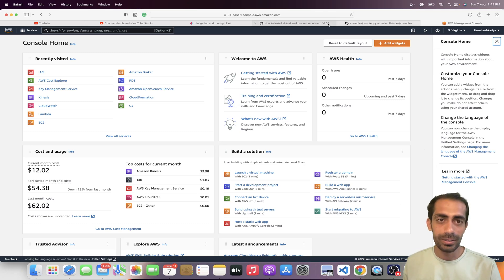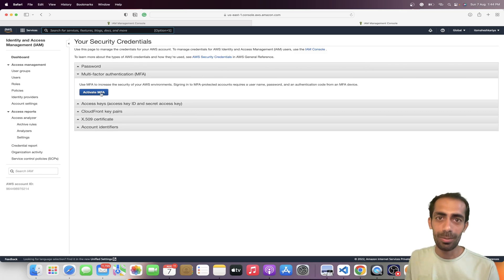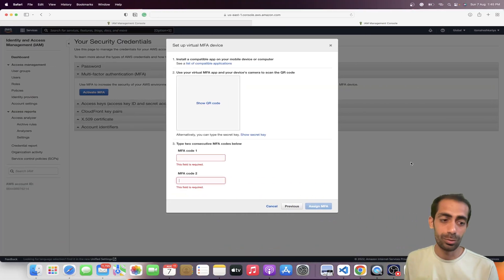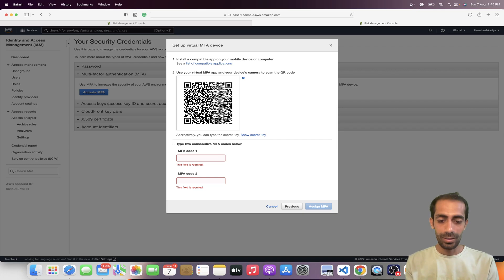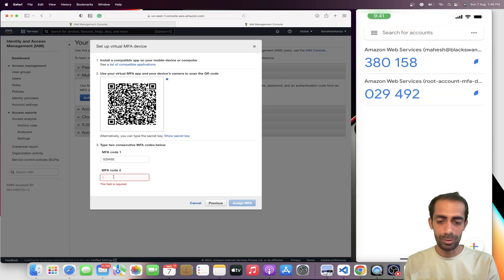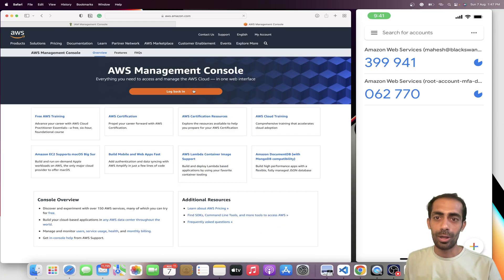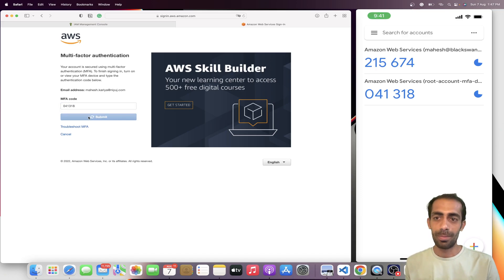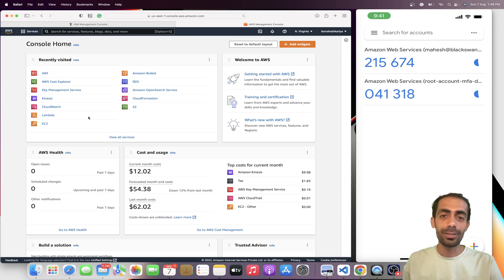Setup MFA in AWS | Secure your AWS Account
In this tutorial, I am gonna take you through MFA Setup using Google Authenticator to secure an AWS Account.

Find me anywhere on the web: itsmaheshkariya